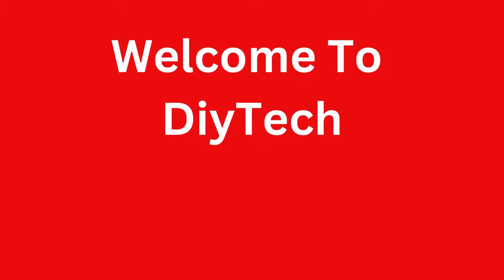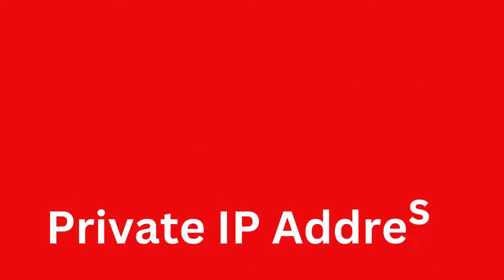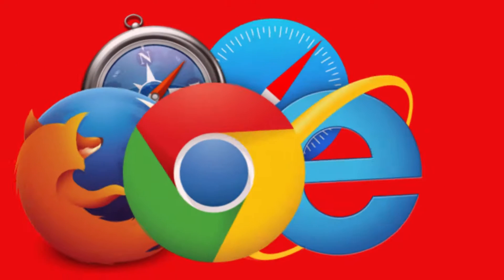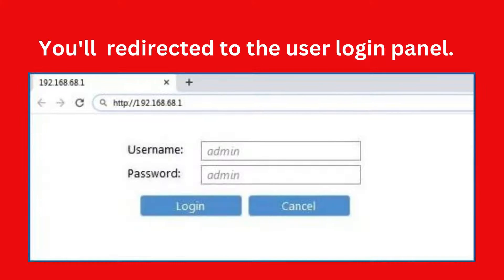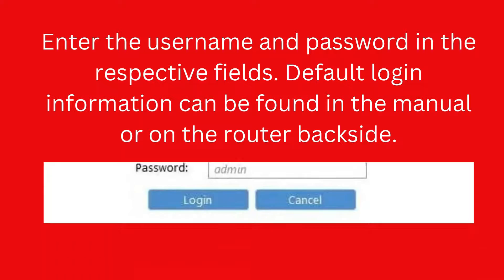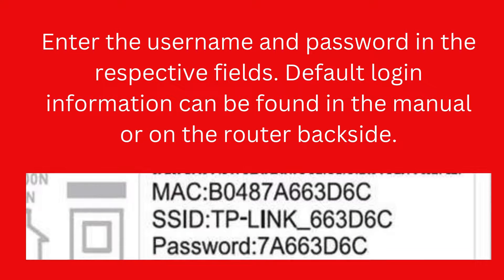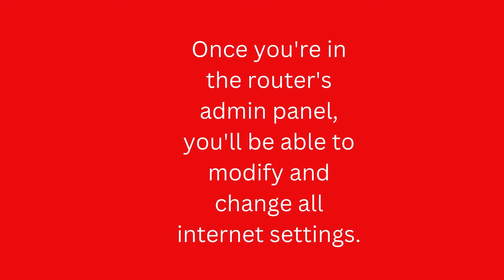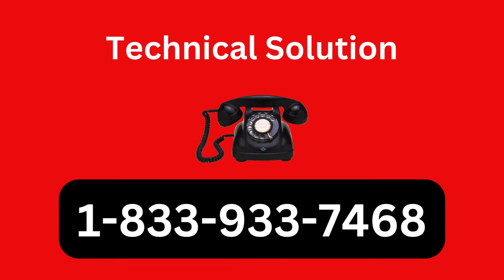192.168.68.1 Router Admin Login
The process for router login using 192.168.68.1  default IP help you to connect with router interface. If user face any problem then the given video help to resolve it. Here we describe some chapters-

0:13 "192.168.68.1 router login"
0:30 "Private IP address"
1:05 "Username and Password"
1:40 "Modify Settings"

In case of any issue related to login, you can drop comment. We will guide you to resolve the issue.